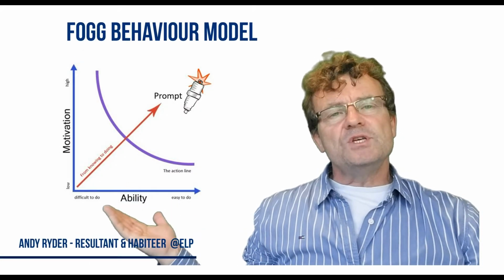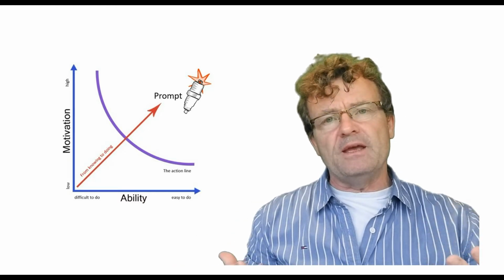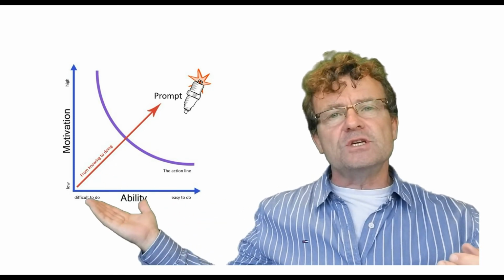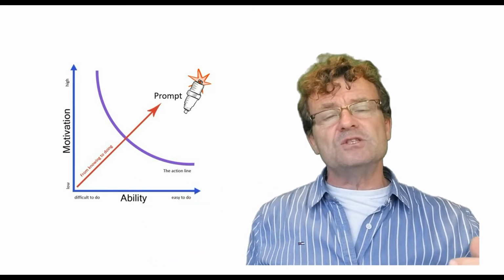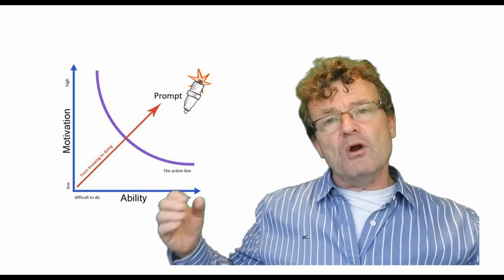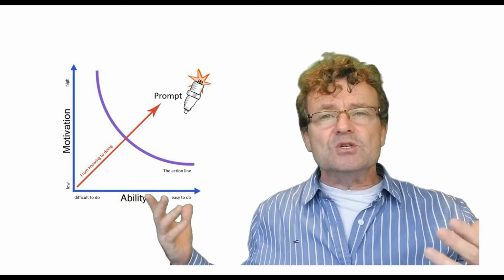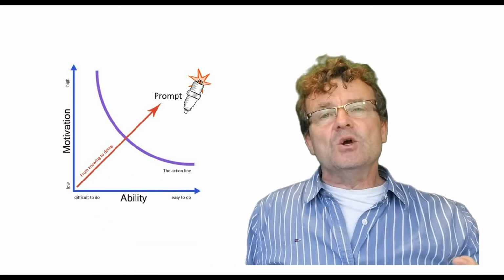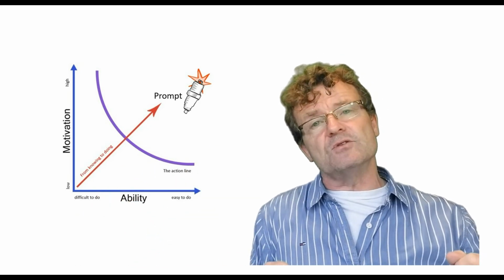The Fogg Behaviour Model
Professor BJ Fogg's many years of research into Behaviour Design are visualised in his well-known Behaviour Model which forms the foundation of his latest book - Tiny Habits: the small changes that change everything ISBN 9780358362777